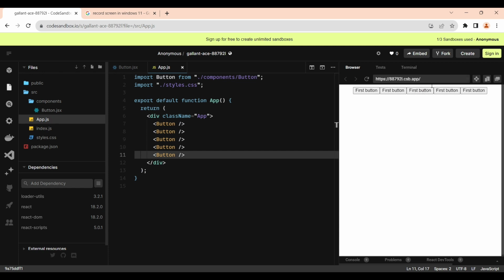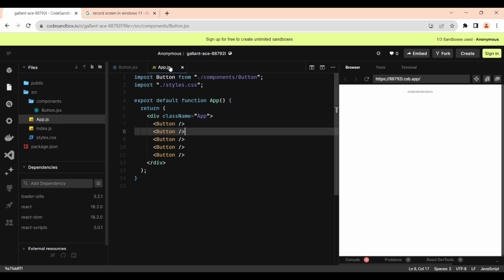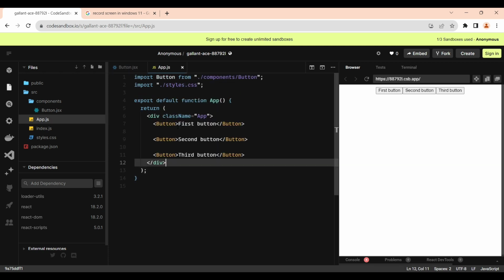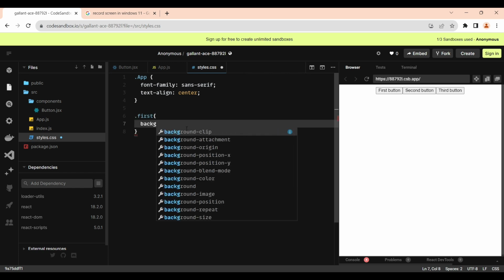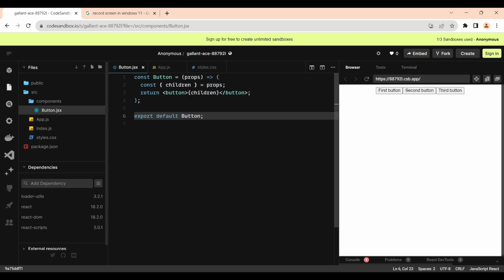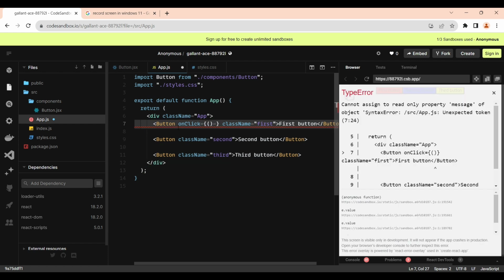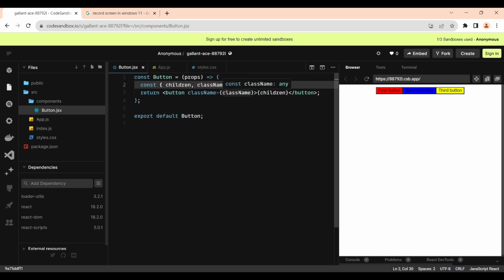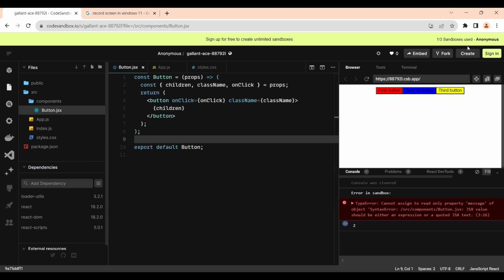How to create reusable components in reactjs | Learn to create reusable buttons | react js reusable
Reusable button in reactjs
reusable component in reactjs
dynamic text
dynamic props
dynamic styling
dynamic events